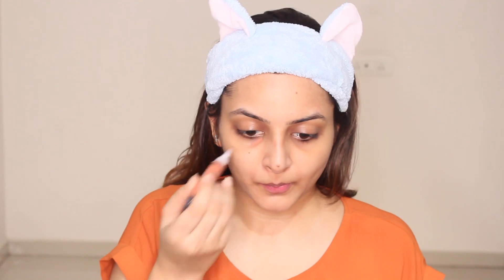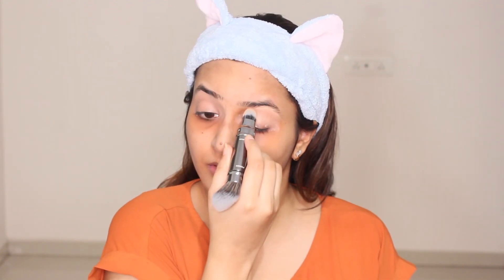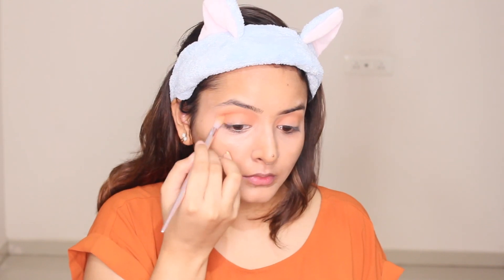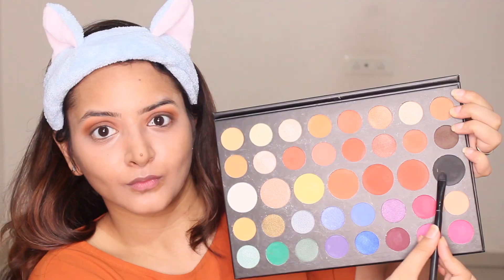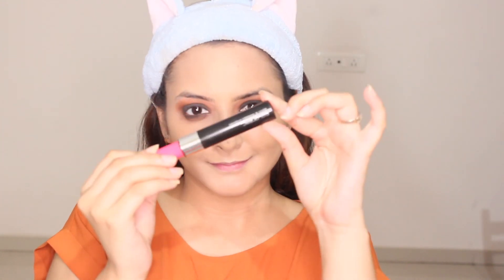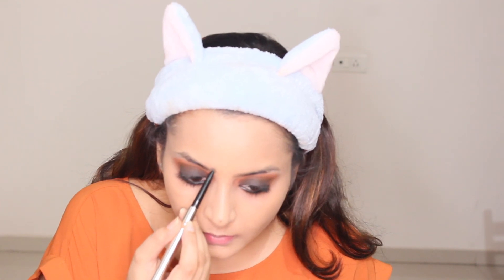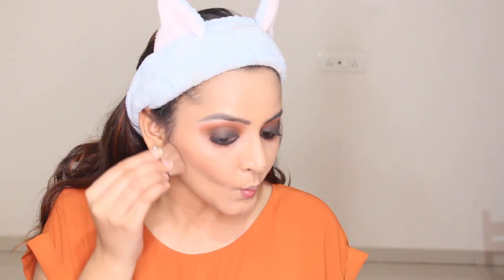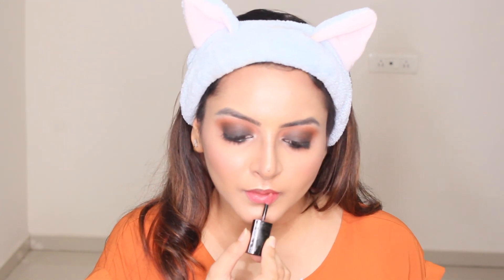SMOKEY EYES | QUICKIE TUTORIAL | TANYA’S VANITY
Hii people !!
I was getting quite alot of requests for smokey makeup from you all and even i wanted to do this so far. So here it is. As you all know i am new to all this so i just need your support and love through your likes and shares. And i do hope that i am helping you in some way yet i have a very long way to go. Dhanyavaad🙏🏻

Product details are mentioned here -

Skin prep 💆🏻‍♀️
Moisturizer - Biotique morning necter
Primer - Maybelline master prime

Face 👩🏻
Corrector - l.a. Girl pro conceal in shade orange
Concealer - l.a. Girl pro conceal in shade pure beige
Concealer - maybelline dark circle eraser in shade medium
Foundation - huda beauty in shade amaretti
Powder - mac studio fix

Eyes 👀
Morphe palette james charles edition
Eyebrows - miniso 3 in 1 brow pencil

Highlighter and contour
Highlighter - mac cosmetics hyper real glow
Blush - fit me in shade wine
Contour - colorbar

Lips 👄
Nykaa matte to last in shade janhvi